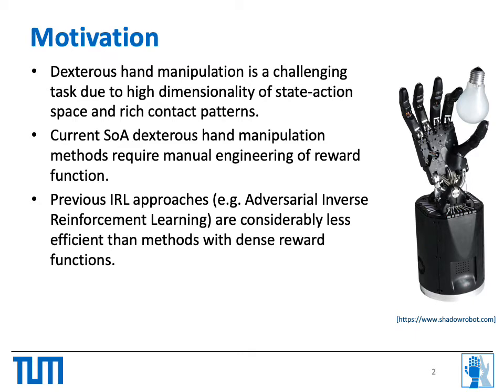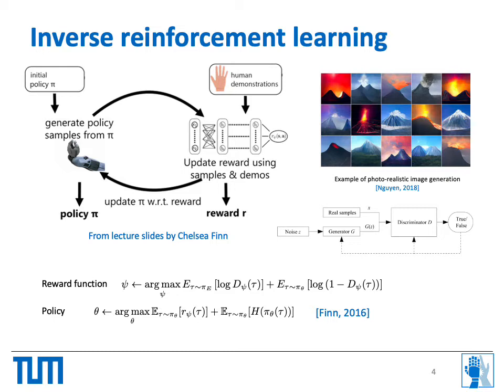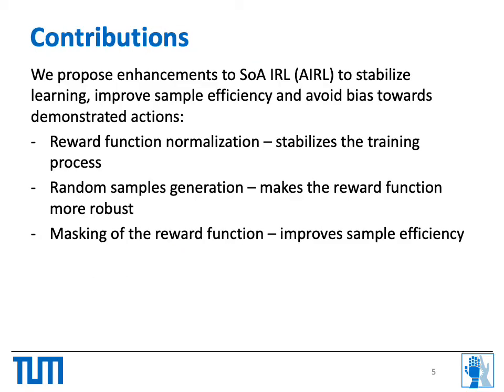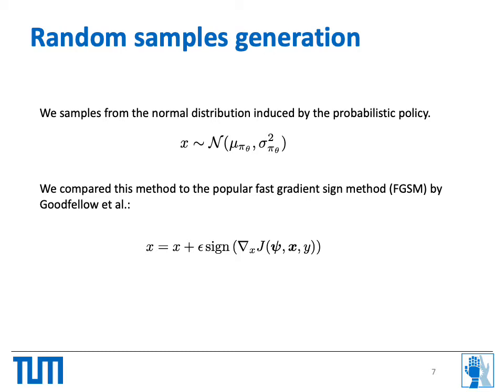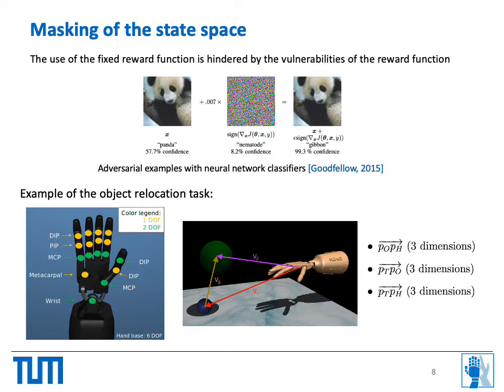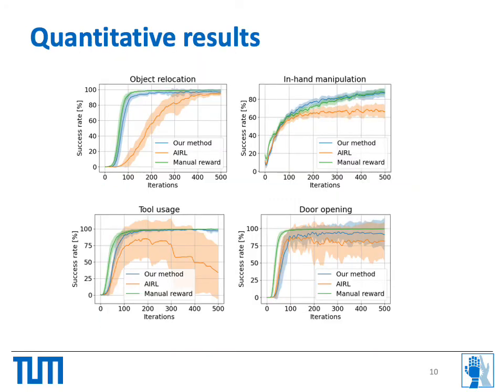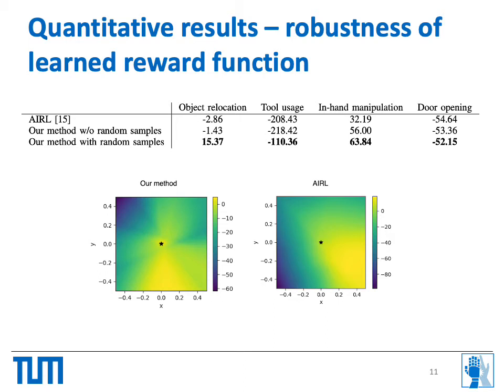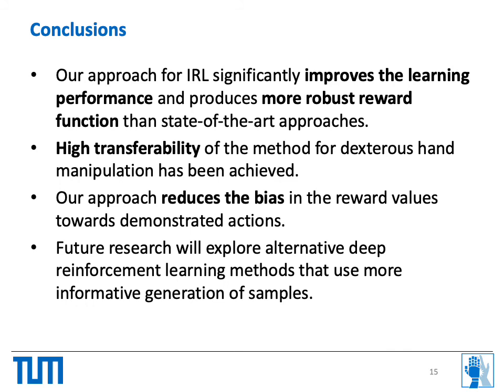ICDL21 33 Orbik oralVideo